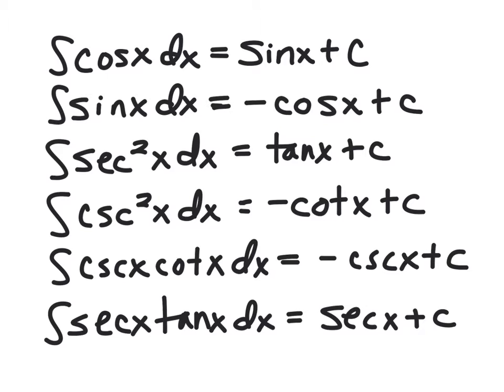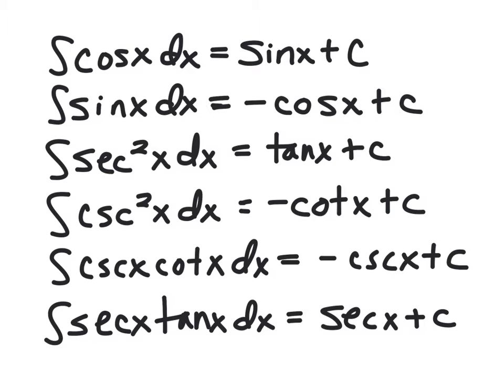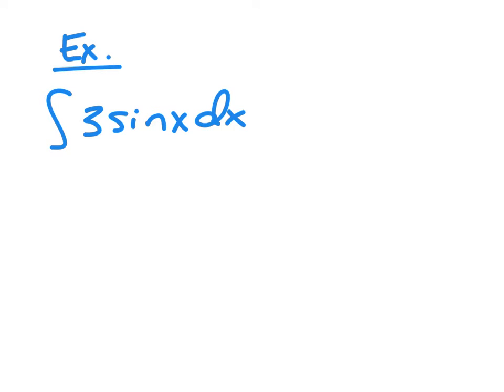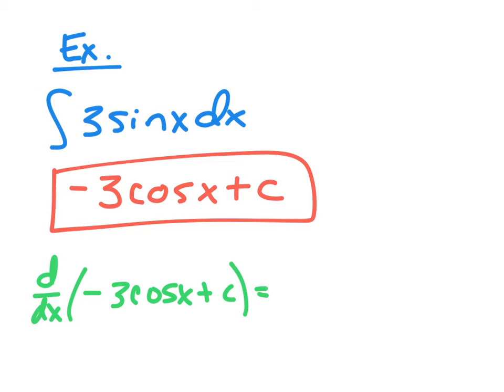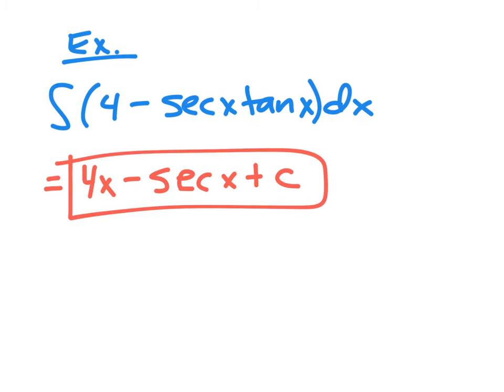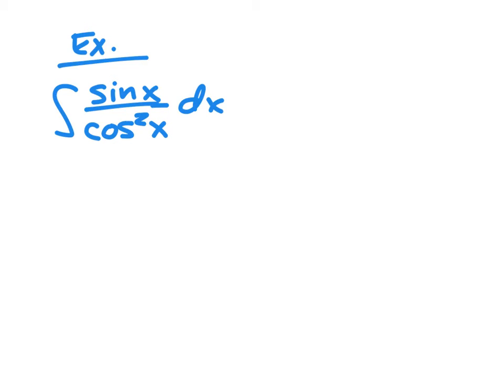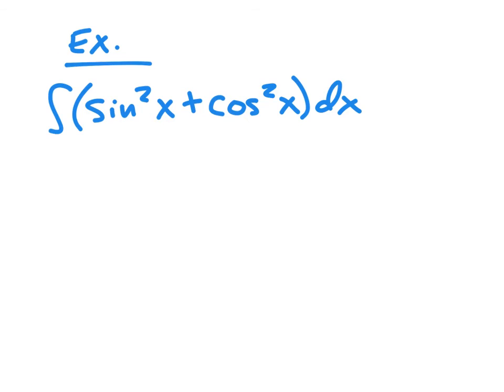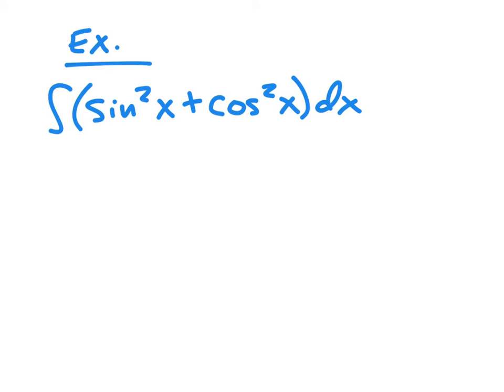Basic Trig Integrals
Finding basic antiderivatives (indefinite integrals) with trigonometric formulas. Includes where you have to simplify or rewrite first before integrating the function.